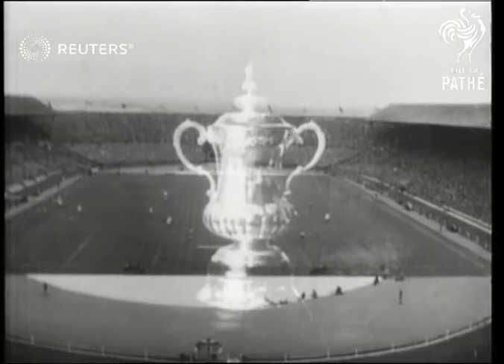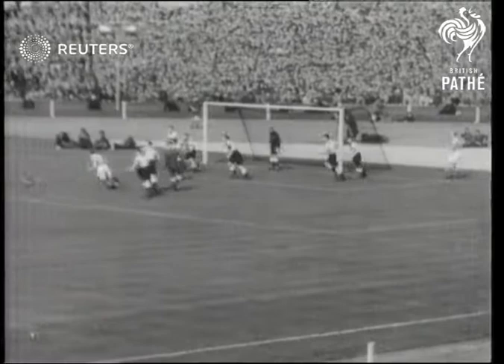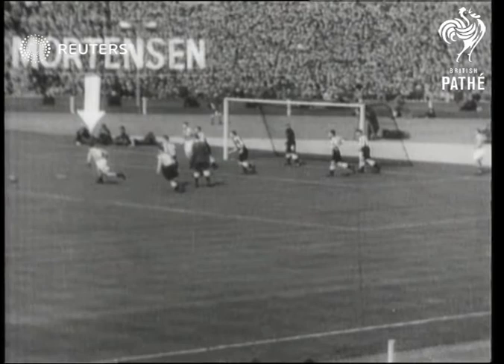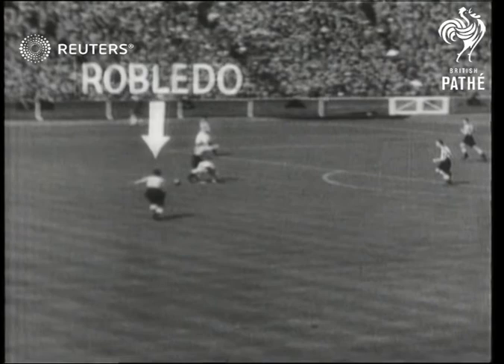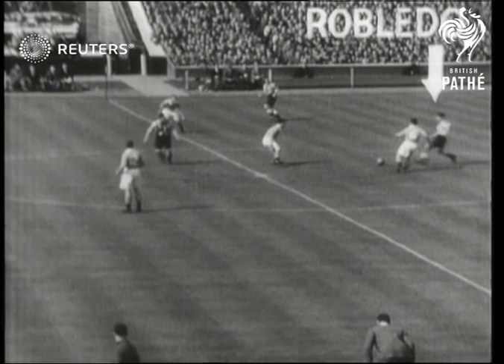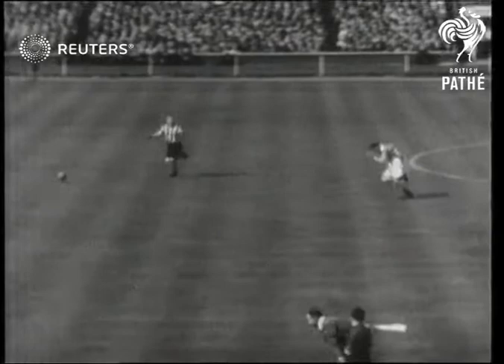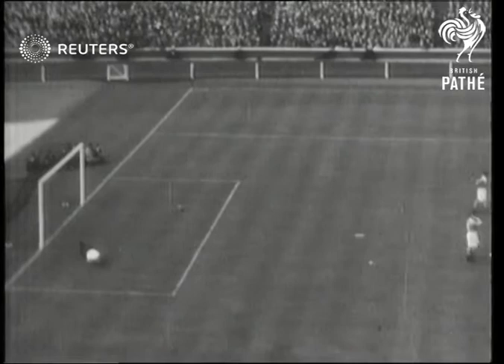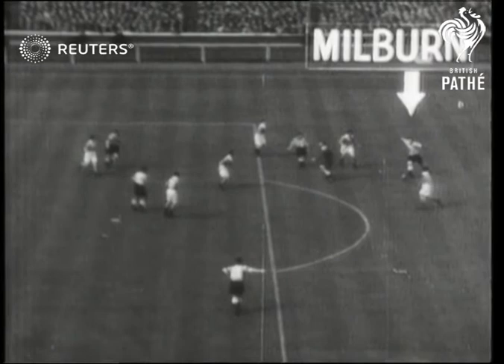FOOTBALL: Newcastle's FA Cup-winning goals (1951)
Slow-motion replays of Newcastle's Football Association (FA) Cup winning goals at Wembley

Full Description:

ENGLAND: London: Brent: Wembley:
EXT

NEWCASTLE'S CUP-WINNING GOALS:

BLACKPOOL. Slow motion and stops of Newcastle's Cup Winning Goals at Wembley

CUP FINALS. Analysis of Newcastle's Cup Winning Goals at Wembley 1951

NEWCASTLE. Slow motion and stop analysis of Newcastle's Cup Winning Goals at Wembley

football, Shimwell, Millburn, Premier League, sporting event, sporting events, soccer
Background: Slow-motion replays of Newcastle's Football Association (FA) Cup winning goals at Wembley